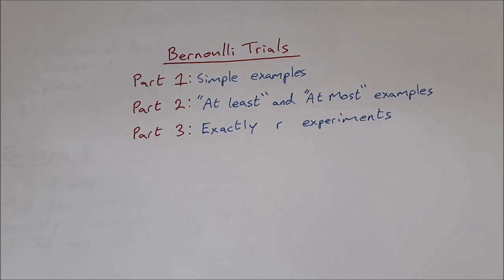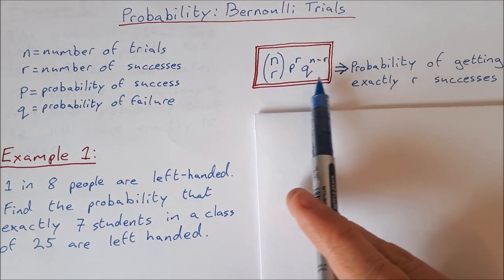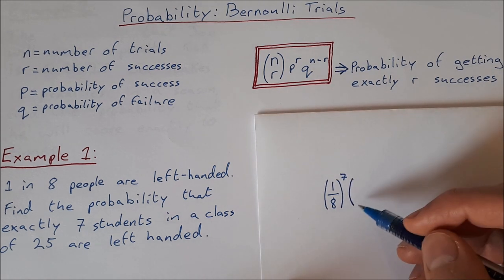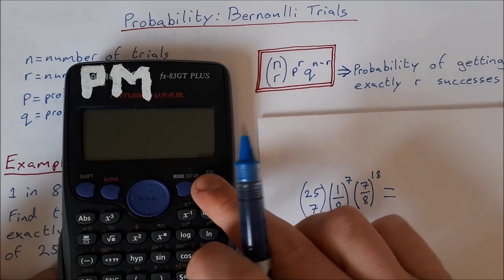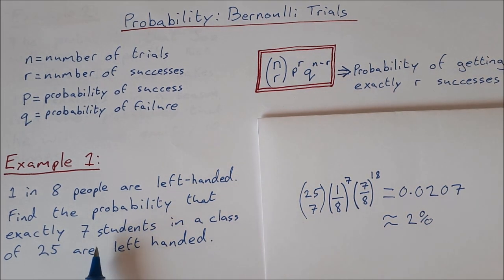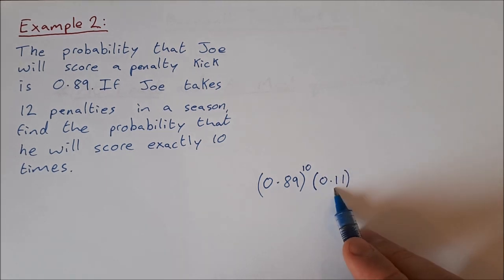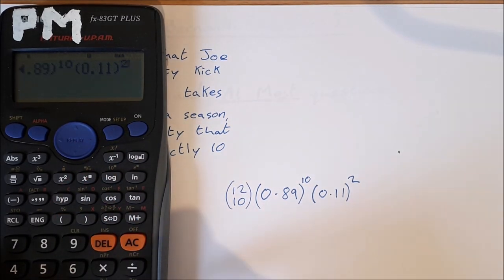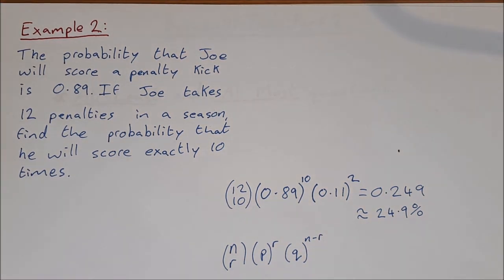Probability: Bernoulli Trials, Part 1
In this video I give an introduction to Bernoulli trials by doing a couple of simple examples. Look out for part 2 and part 3 in this video series!